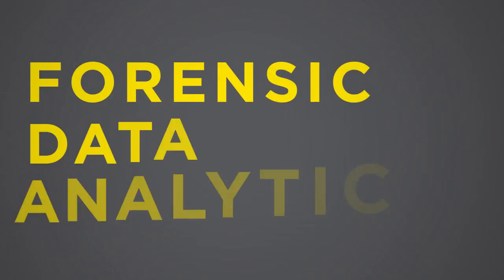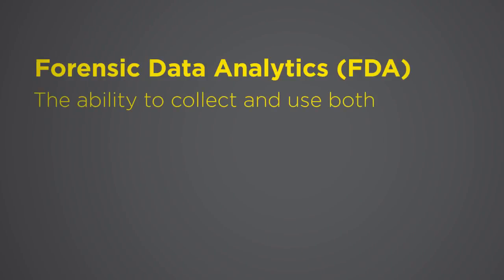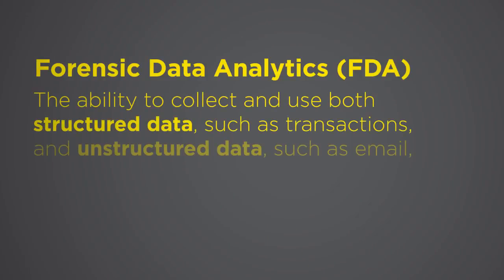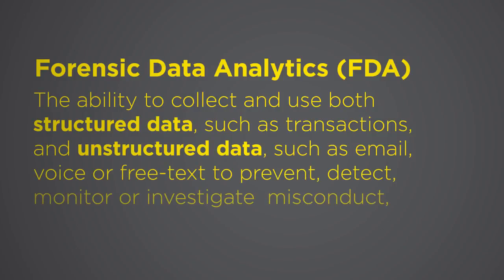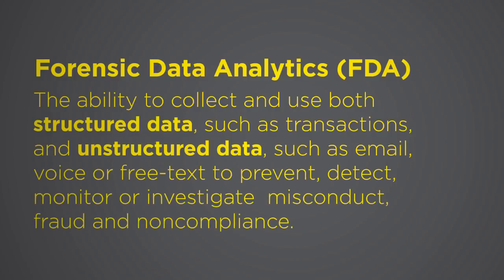Forensic Data Analytics: Using Data to Prevent and Investigate Fraud and Noncompliance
If analytics helped you respond to litigants and regulators, would you think differently about risk? Learn more in this video from Forbes Insights and EY.